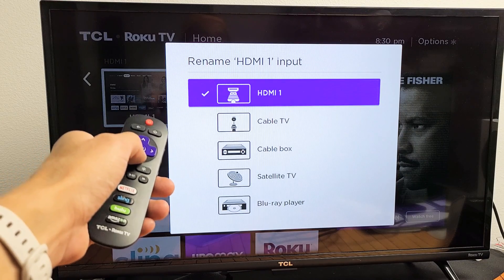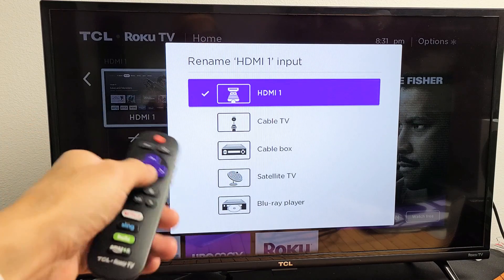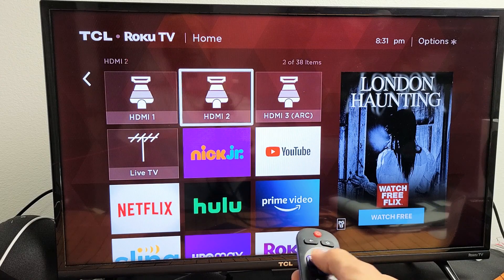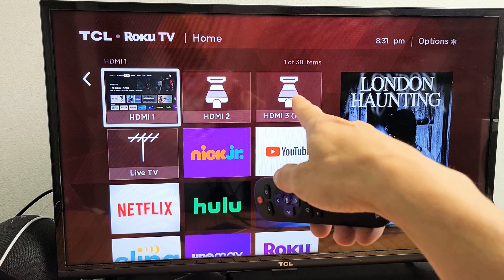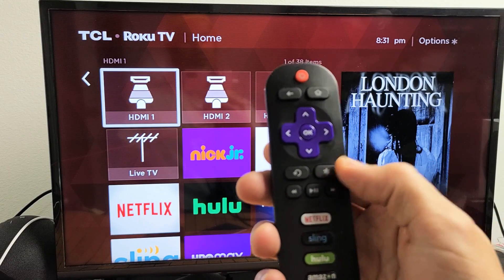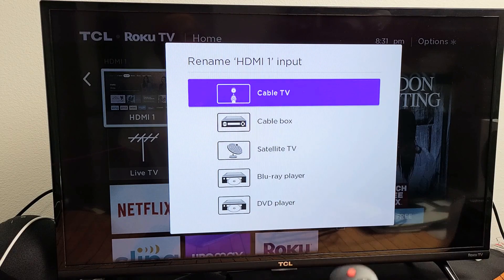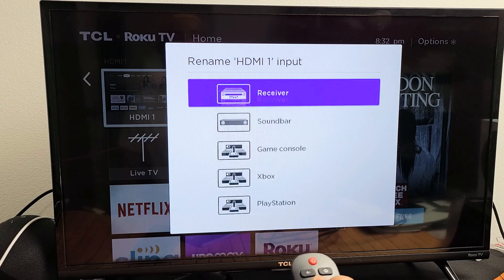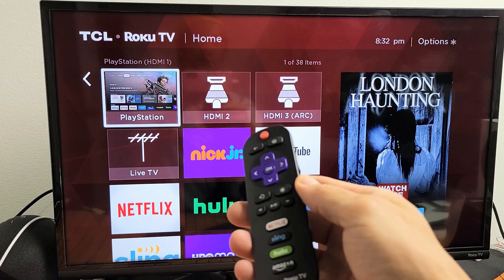Roku TV's: How to Rename Inputs (HDMI 1, HDMI 2, HDMI 3, etc)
I show you how to change or rename HDMI input ports like HDMI 1, HDMI 2, HDMI 3, etc o all Roku TV's (smart tv).  Hope this helps.

This should work on the Roku TV brand/models- TCL Roku TV, Element Roku TV, Westinghouse Roku TV, Sanyo Roku TV, Magnavox Roku TV, JVC Roku TV, RCA Roku TV, Hisense Roku TV, Philips Roku TV, Hitachi Roku TV, Onn. Roku TV, and Infocus Roku TV.